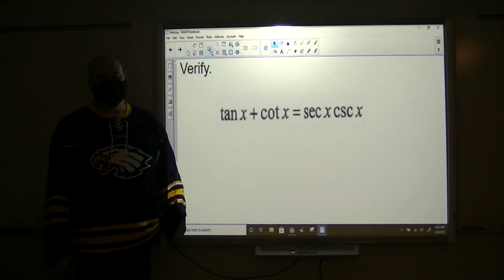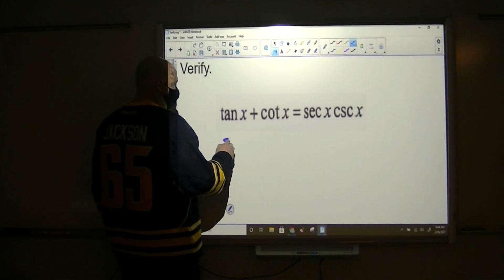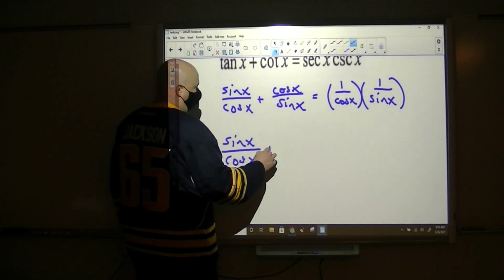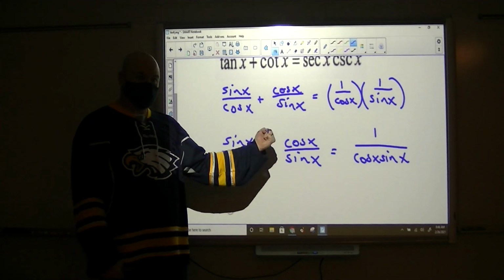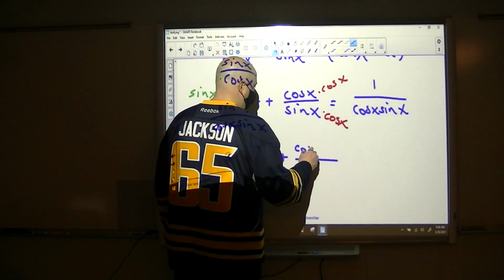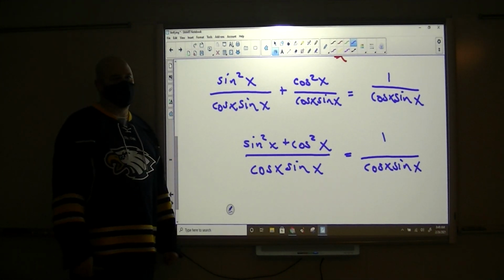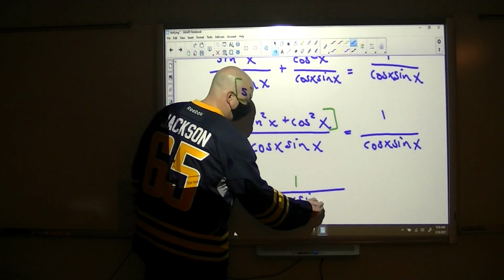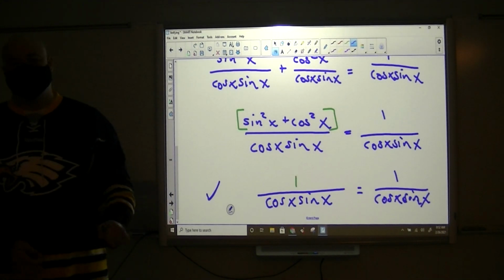Verifying Trig Statements Example D